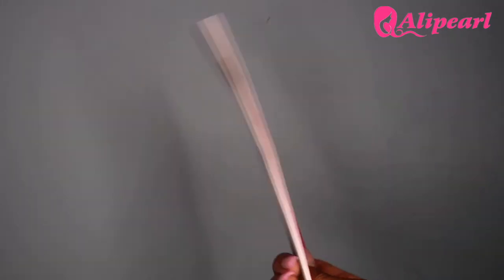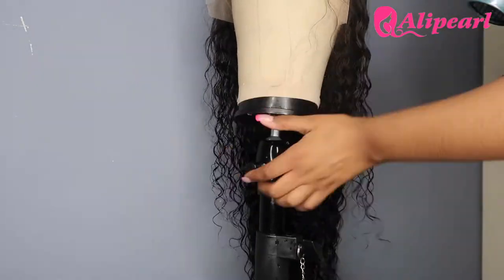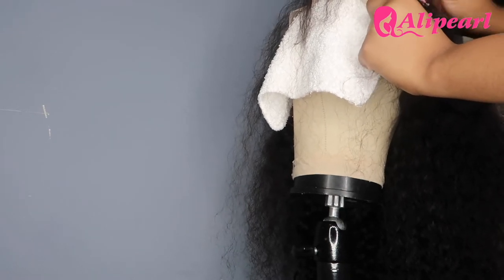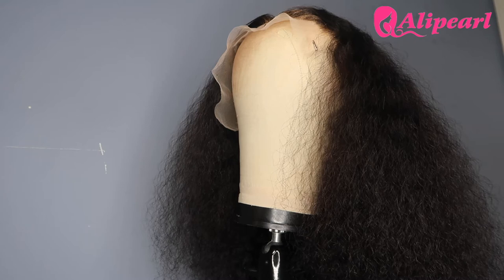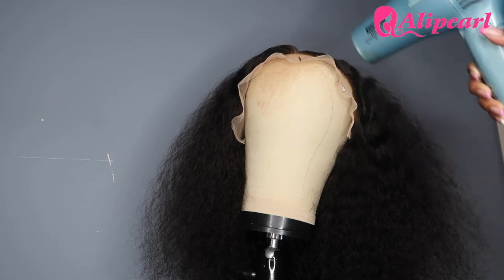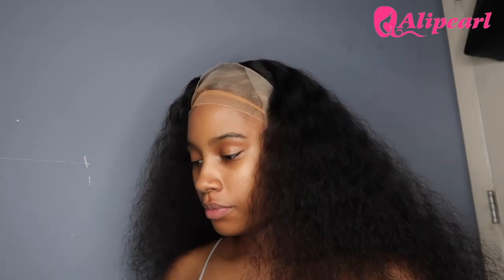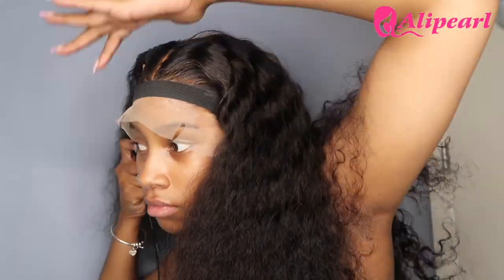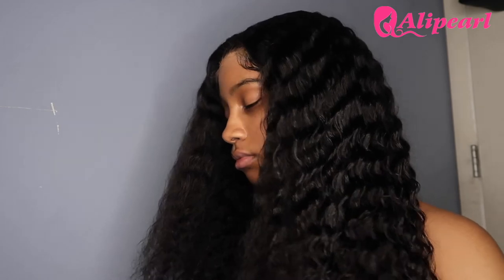THE BEST DEEP WAVE WIG 🔥 | 24inch 13X4 Transparent Lace Frontal Wig ALIPEARL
Heeyyy ya’ll!  I hope yall enjoyed me installing my FIRST WIG! I love and appreciate you guys soooo much!

LINKS FOR CAMERA ACCESSORIES
Screen Protector
Camera Case

SOCIAL MEDIAS
Twiter: @kaylaa_adoree

Watch it in 1080p HP

Zodiac: Pisces ♓️
Age: 5’5
What do you use to edit: IMovie
Age: 19
Camera: Canon G7X

Hair Info: 24inch deep wave 13*4Transparent Lace Frontal Wig, 180%density